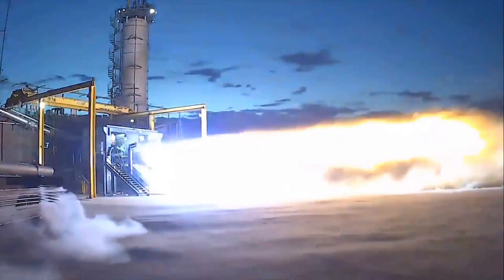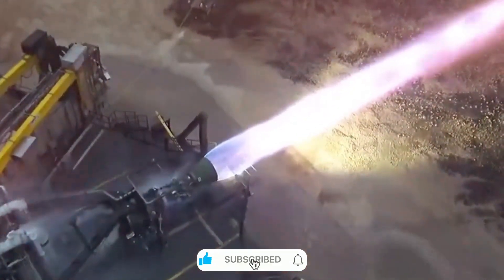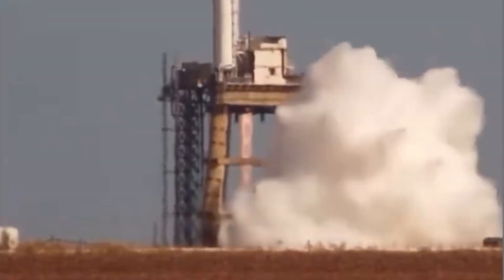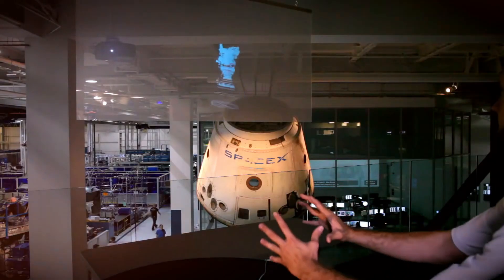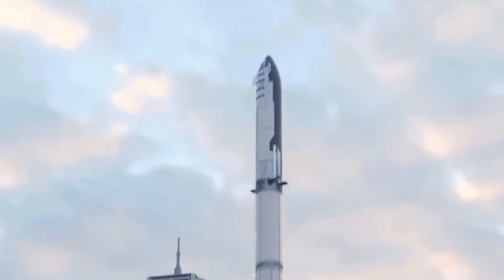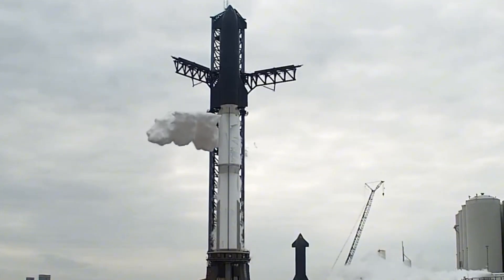SpaceX's Raptor 4 Engine Just Hit 300 Tons of Thrust! Mars Missions Now Within Reach...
SpaceX's Raptor 4 engine shatters expectations with an incredible 300 tons of thrust, making Mars colonization no longer science fiction but an engineering reality. This breakthrough propulsion system—operating at the ragged edge of physics with 350+ bar chamber pressure—doesn't just outmuscle competitors by 59%; it transforms the economics of interplanetary travel through revolutionary manufacturing that slashed costs by 90%.
⏱️ Key topics with timestamps:
00:34 - POWER COMPARISON: Raptor 4's 300-Ton Thrust Outperforms All Competitors
02:29 - PRESSURE INNOVATION: Raptor 4 Reaches 350+ Bar Chamber Pressure at Physics' Edge
03:40 - COST EFFICIENCY: SpaceX's 90% Production Cost Reduction Makes Mars Missions Viable
07:17 - REUSABILITY REVOLUTION: How Raptor's Closed-Cycle Design Enables Multiple Uses
08:58 - MARS REALITY: 100-Ton Payload Capacity Enables First Human Settlement

⚠️ Educational and Documentary Content
➟ Content Context: This video discusses unverified information and theories from various sources.
➟ Intention: 'Elon Musk 24h' does not aim to defame or discredit any individuals or organizations. The goal is to encourage thoughtful discussion and critical thinking.
➟ Non-endorsement of Violence: 'Elon Musk 24h' does not condone or promote any violent actions mentioned. These are included only for context.
➟ Educational Purpose: This content aims to foster understanding and discussion of complex and controversial topics, encouraging viewers to seek additional authoritative sources.
➟ This video contains information not to be considered the truth, rather theories and information found on the internet or broadcasted by news outlets and journalists.
➟ Elon Musk 24h does not intend to slander or discredit any of the persons mentioned.